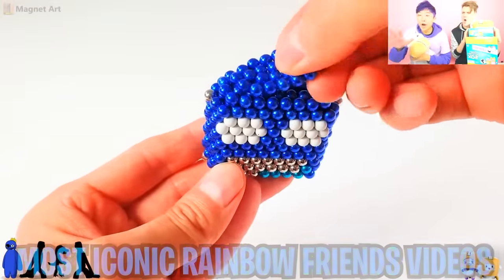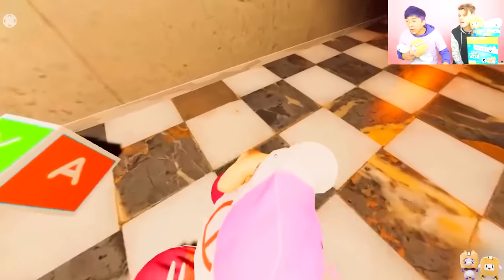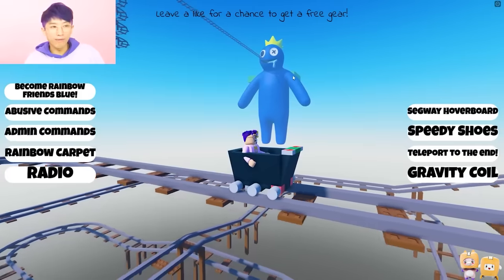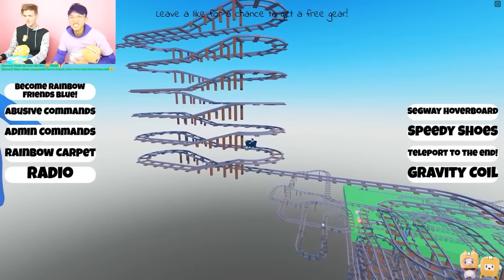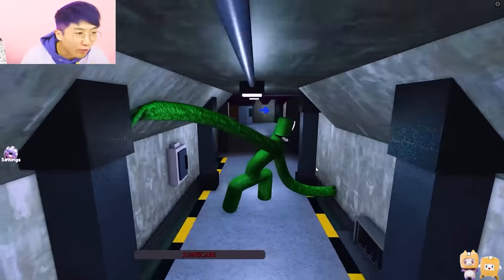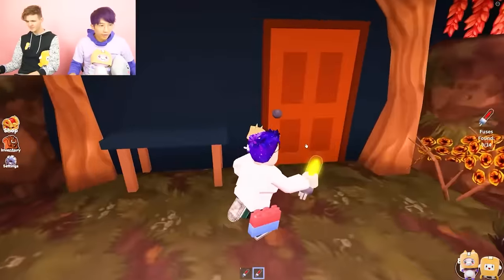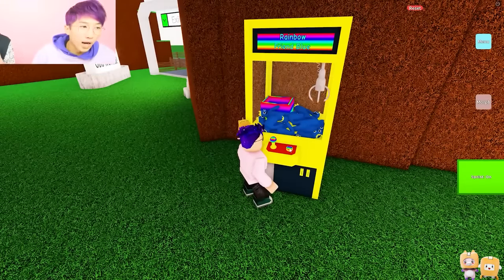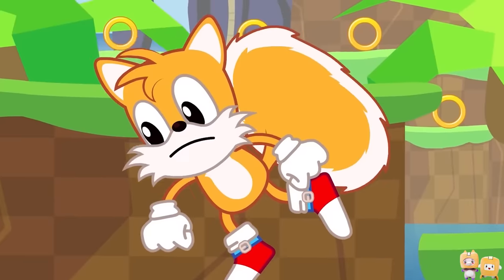Most *ICONIC* RAINBOW FRIENDS Videos EVER! *SECRET NEW RAINBOW FRIEND REVEALED*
LankyBox World!